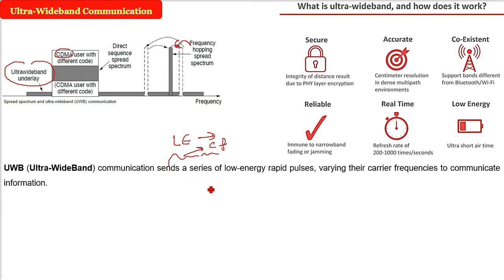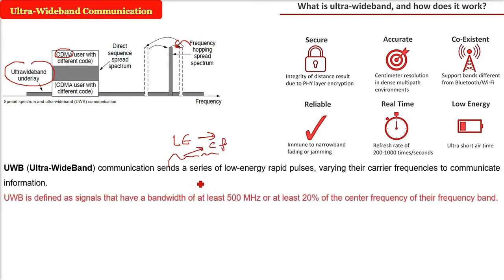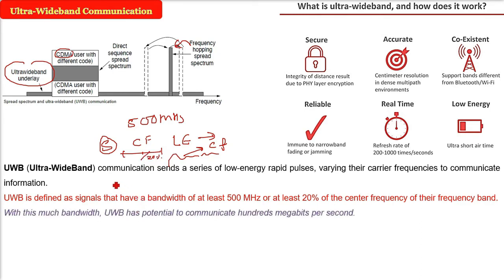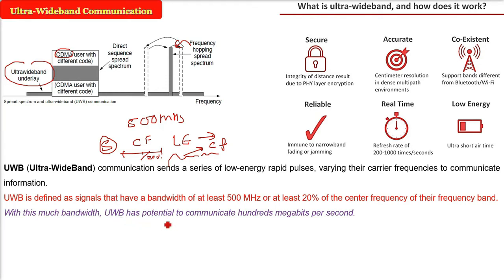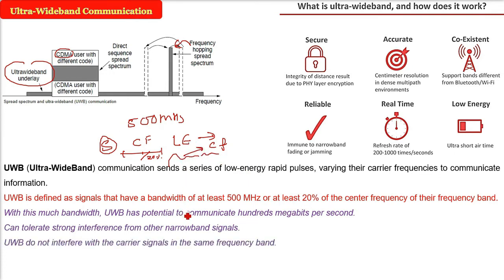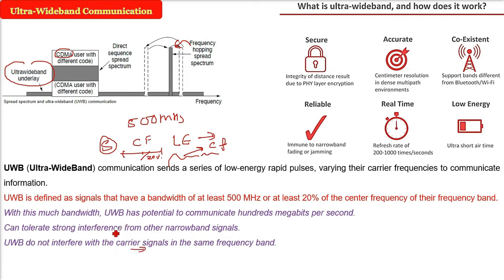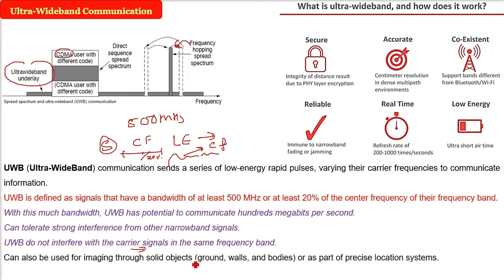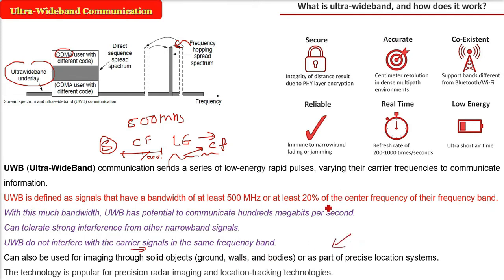Ultra Wideband Communication | Ultra Wideband Communication in Communication